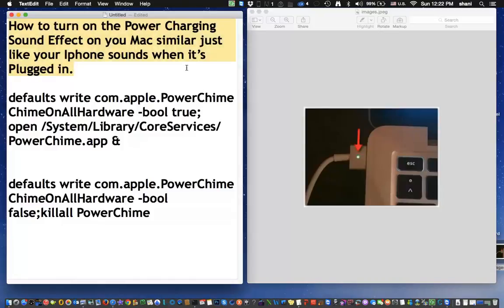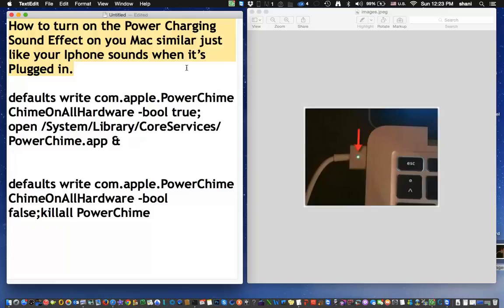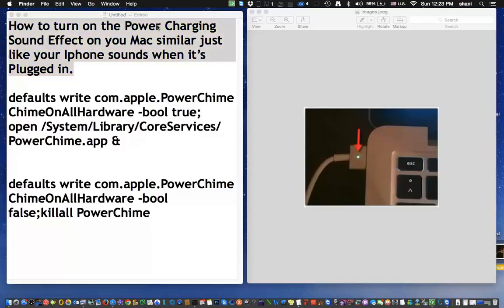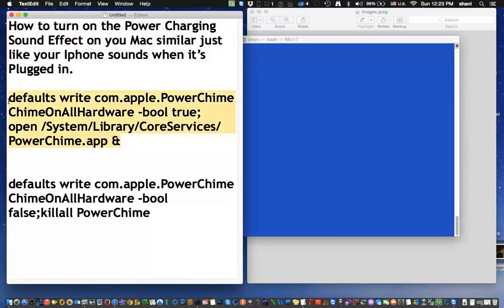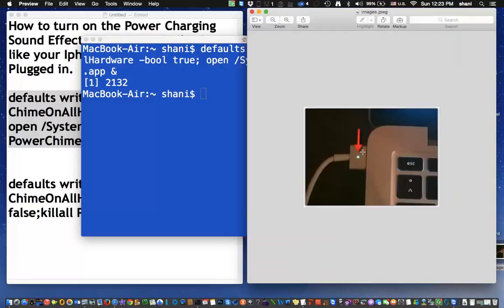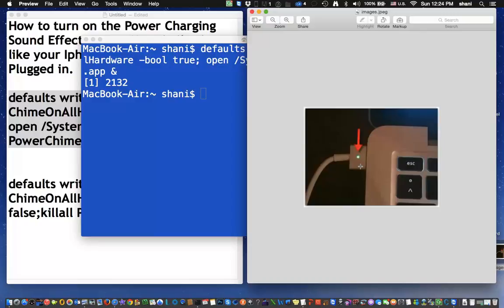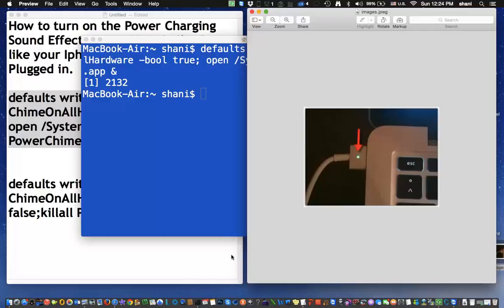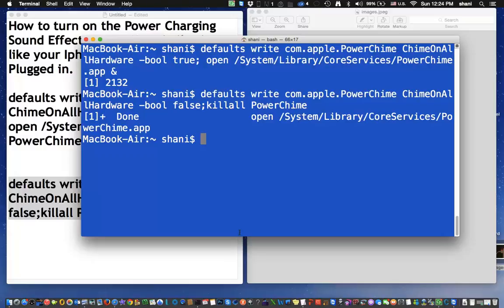 How to turn on the Power Charging Sound Effect on you Mac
How to turn on the Power Charging Sound Effect on you Mac similar just like your Iphone sounds when it’s Plugged in.

defaults write com.apple.PowerChime ChimeOnAllHardware -bool true; open /System/Library/CoreServices/PowerChime.app &

defaults write com.apple.PowerChime ChimeOnAllHardware -bool false;killall PowerChime apple Use these tips at your own risk DISCLAIMER: Use these tips at your own Risk Disclaimer - use these tips and all Mac tips on this channel at your own risk. - mac tips youtube